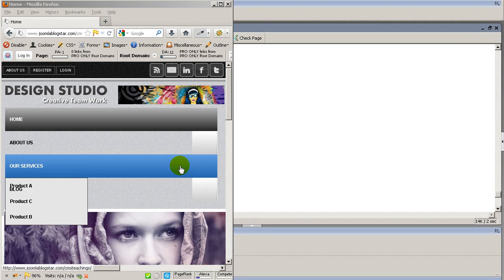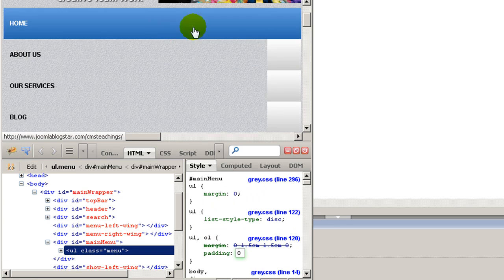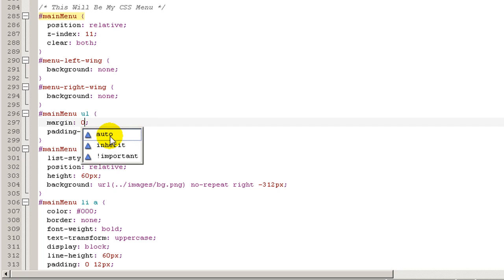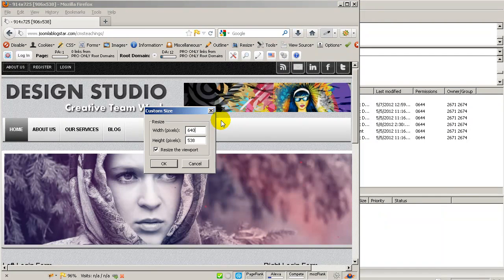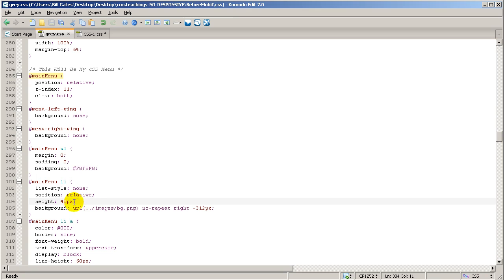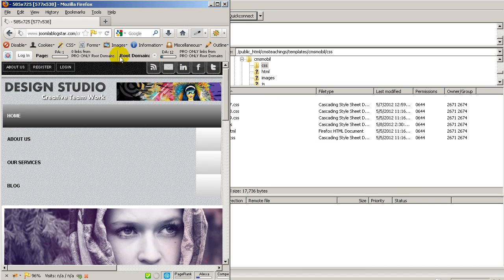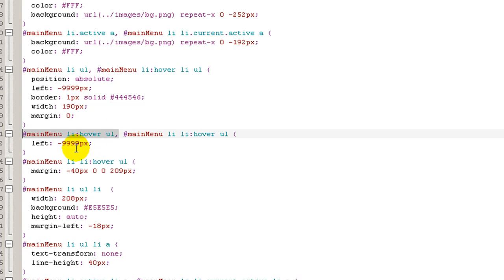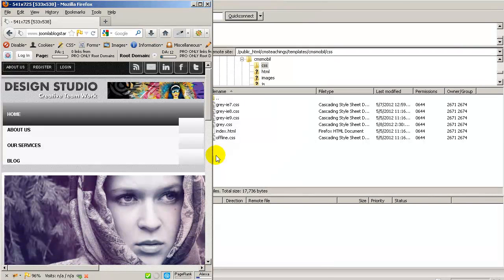6-12:Menu Part 2